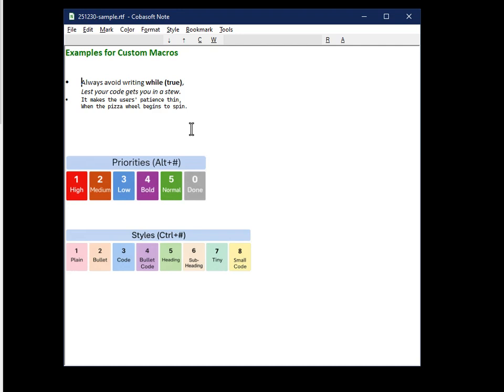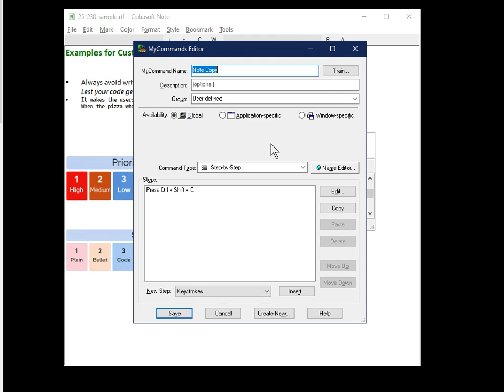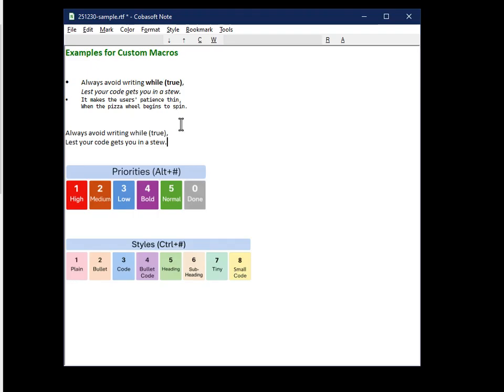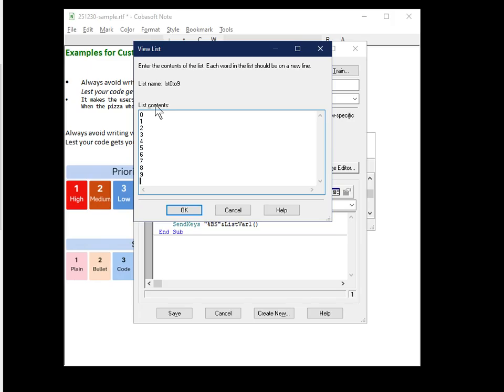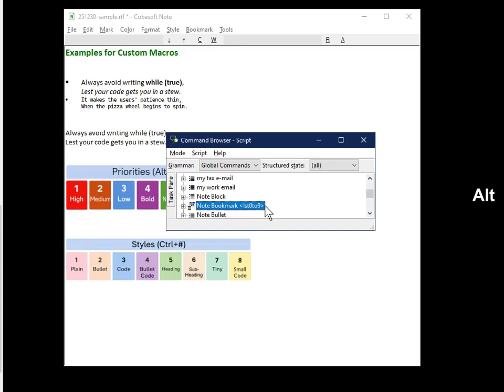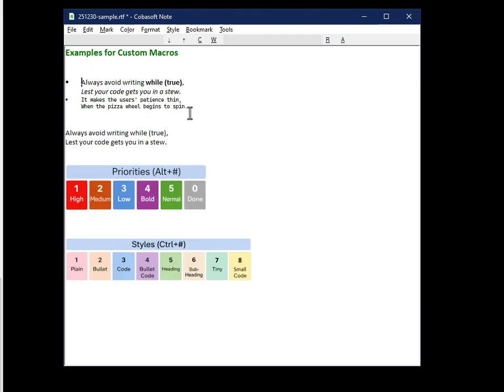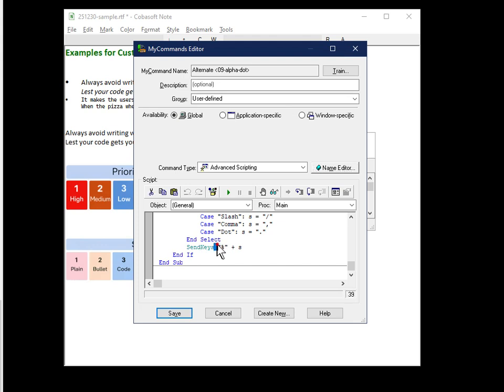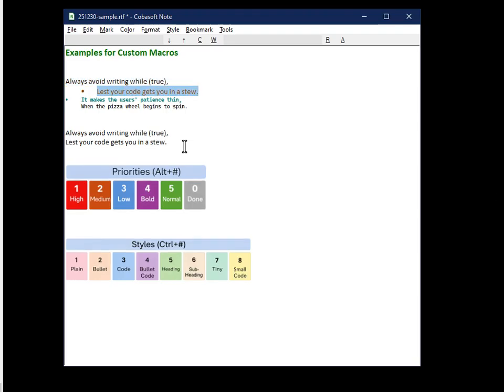Custom Dragon® Macros for Text Editing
Using simple and more complex, custom Dragon® macros, in the context of Cobasoft® Note,
our professional application for structured planning, with full voice input and accessibility support.